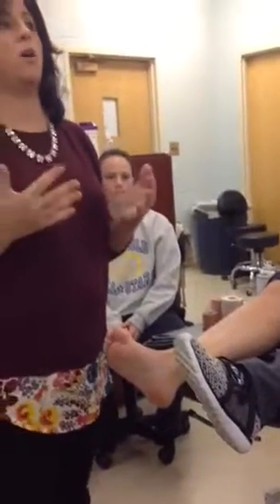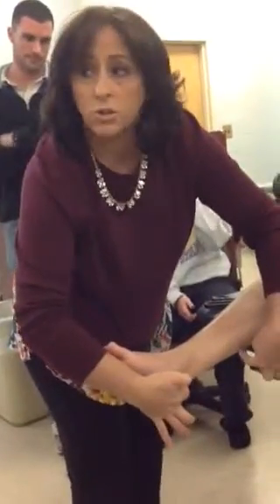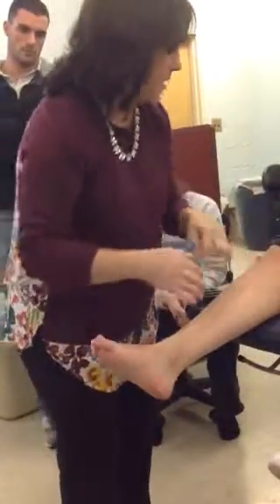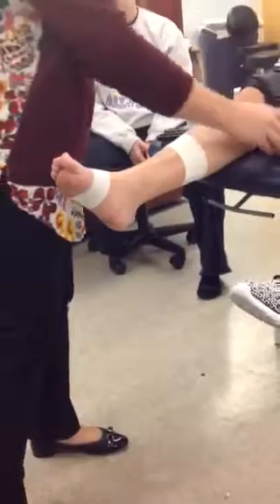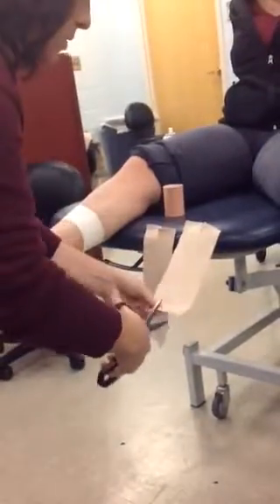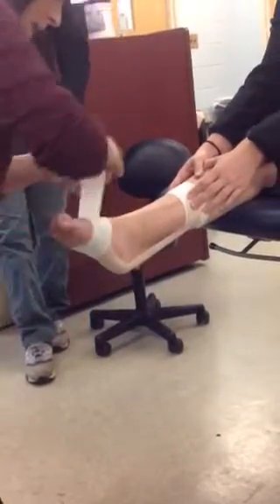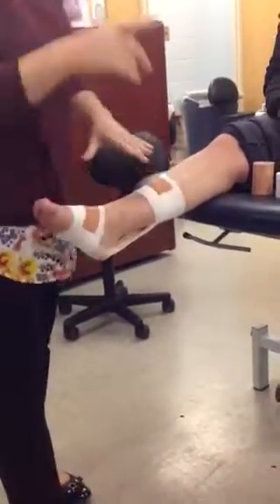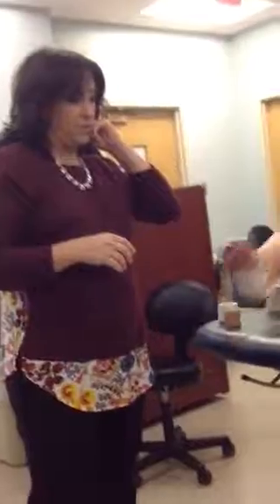Fall 2017 Plantarflex assist